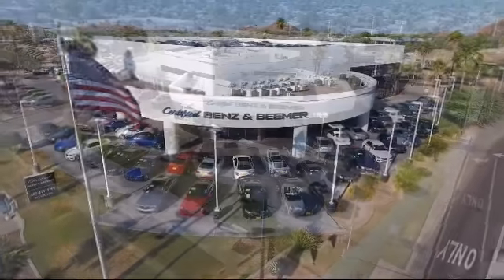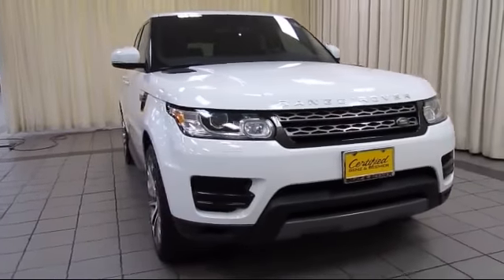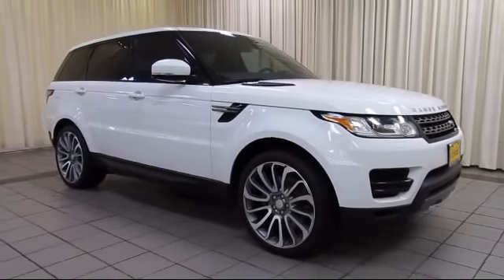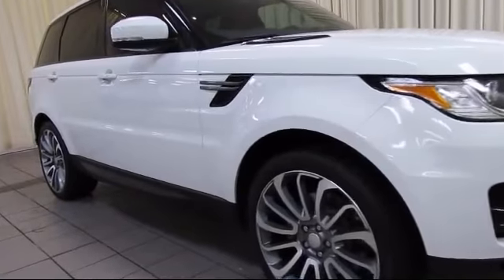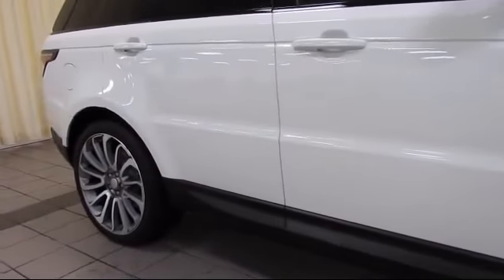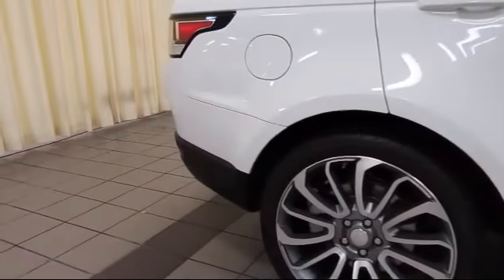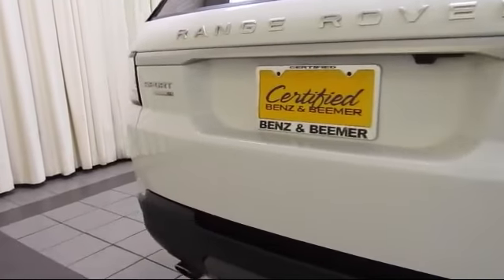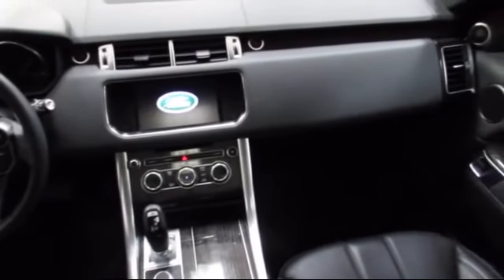2014 Land Rover Range Rover Sport Sport Utility 3.0l V6 Supercharged Hse Scottsdale Tempe Mesa Gi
2014 Land Rover Range Rover Sport Sport Utility 3.0l V6 Supercharged Hse Stock Number: 10407 Vin:SALWG2WF0EA354575.

 Certified Benz & Beemer, servicing Scottsdale, Tempe, Mesa, Gilbert, and Phoenix
Give us a call at or visit our for more information about this or any of our other vehicles.

Certified Benz and Beemer
6725 E. McDowell Road